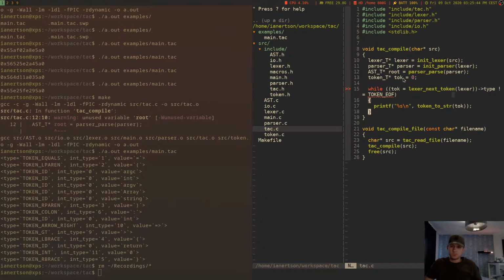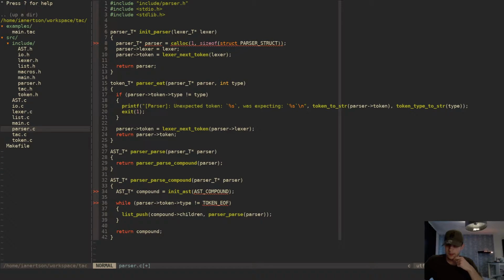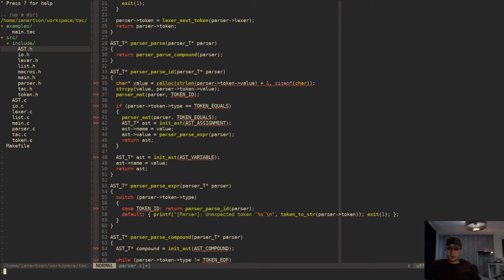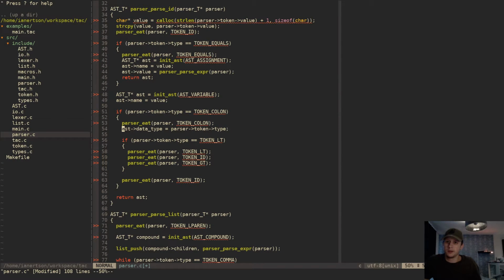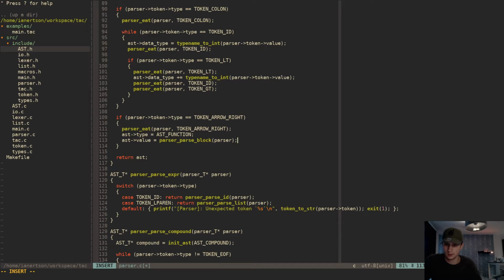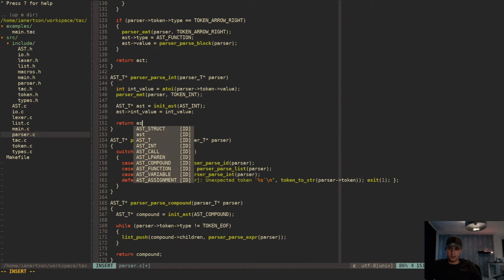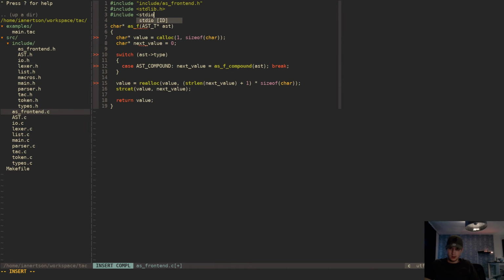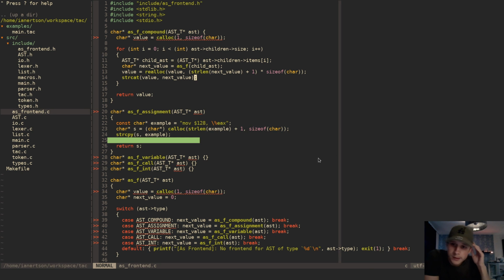Make a compiler - part 2 - parsing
Having some fun, writing a compiler in C